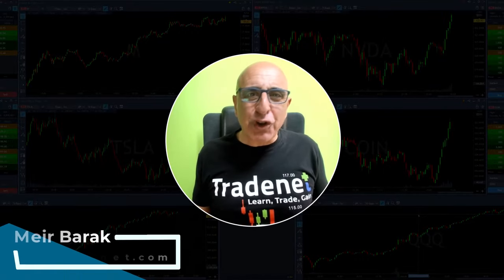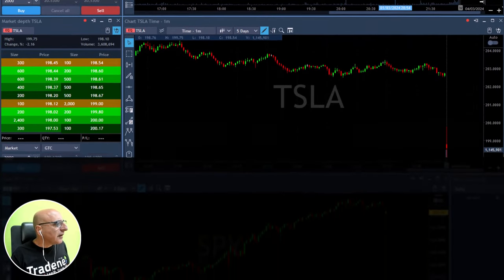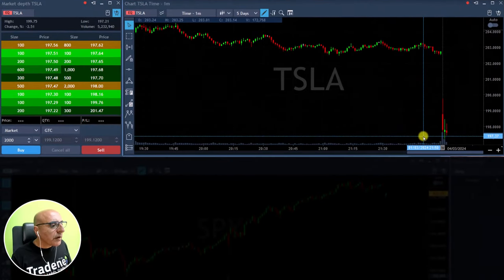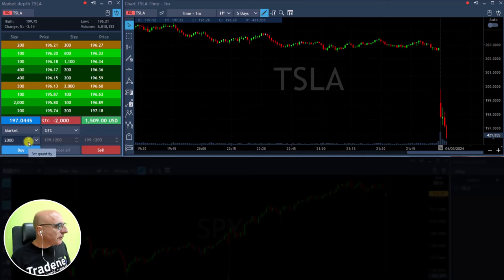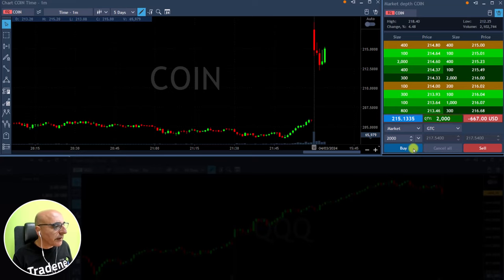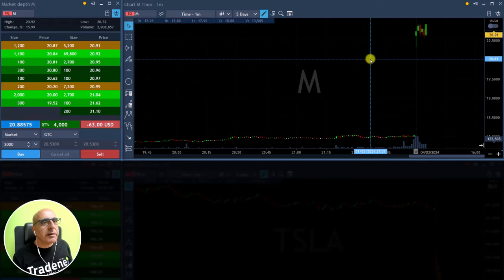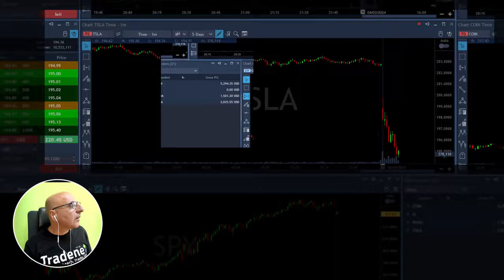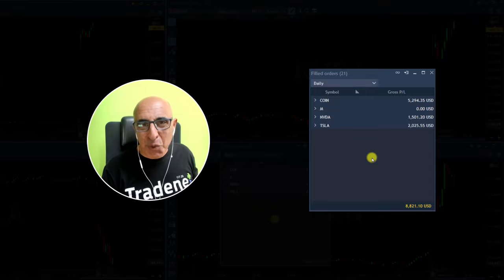Live Day Trading Stocks - Earning $8,821 trading COIN, M, NVDA, TSLA live trading on Mar 04th, 2024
Live Day Trading Stocks - Earning $8,821 trading COIN, M, NVDA, TSLA. Meir Barak live trading on Mar 04th, 2024.